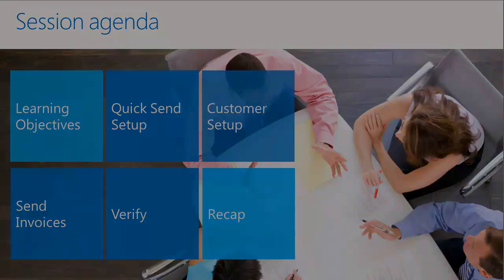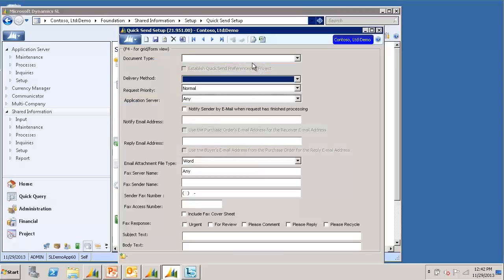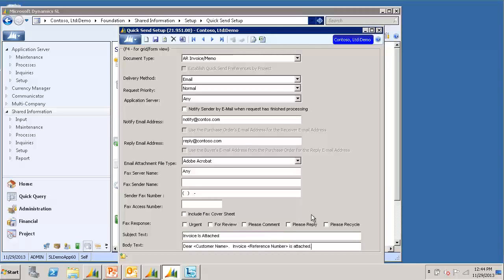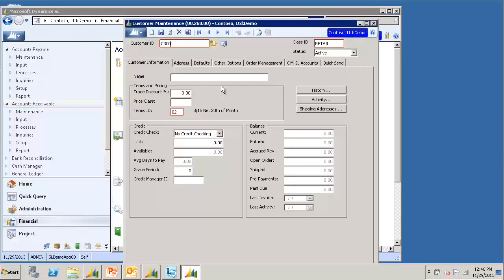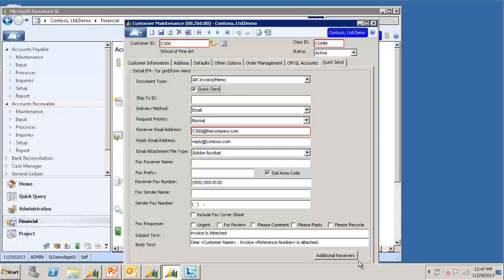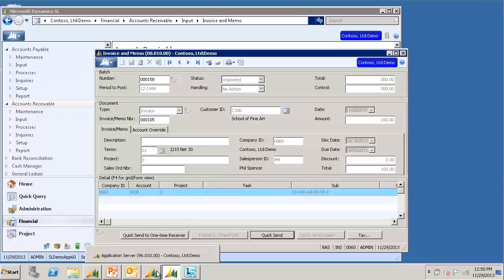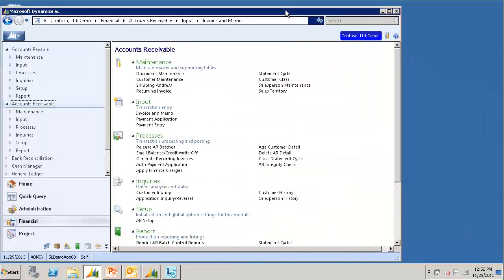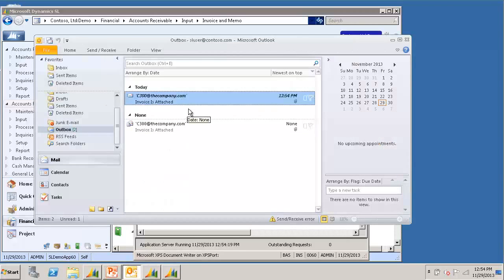Quick Send AR Invoices in Microsoft Dynamics SL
This video describes the process of using Quick Send to email Accounts Receivable Invoices in Microsoft Dynamics SL 2011 including: Configuring Quick Send, Setting up the Customer, and Emailing the Invoice.